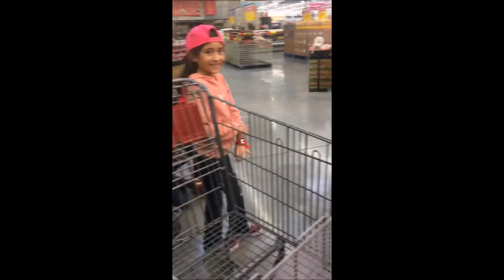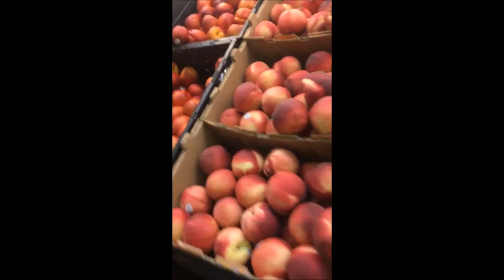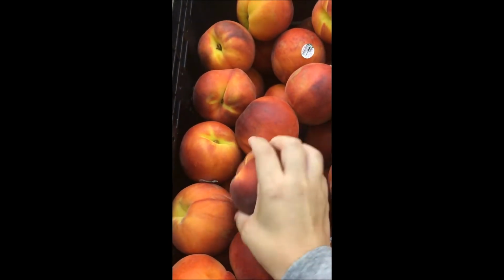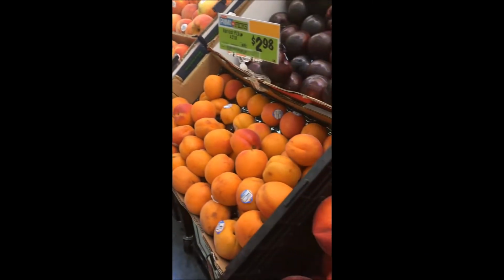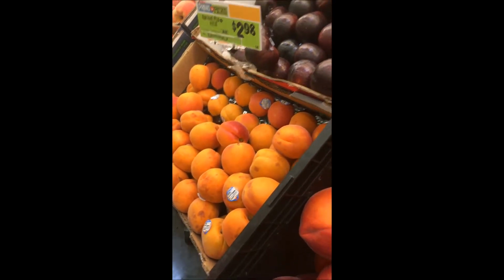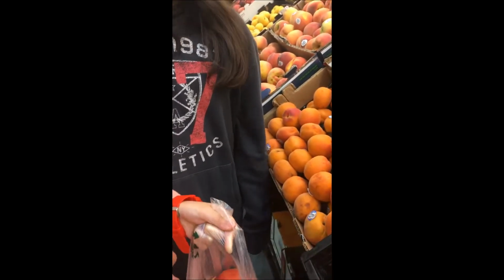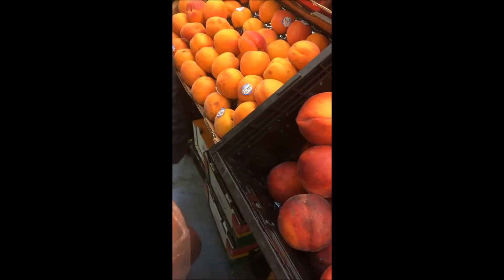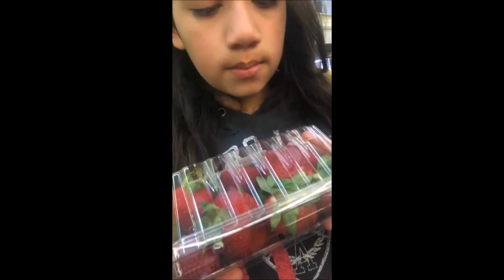Momma's First Grocery Haul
Want to know what it is like to shop for a family of 9???
Join us as we show you what we bought and how long it took us and what our list looks like.